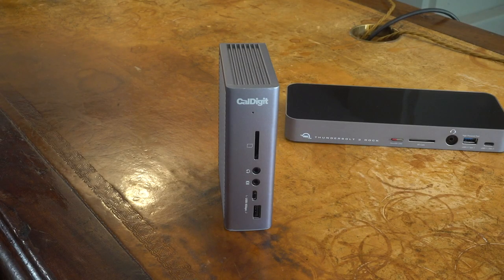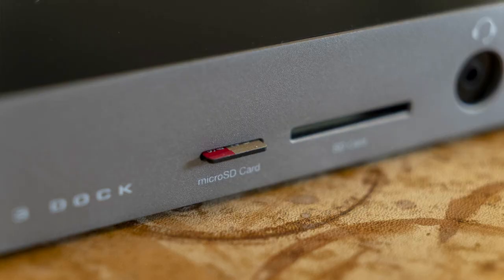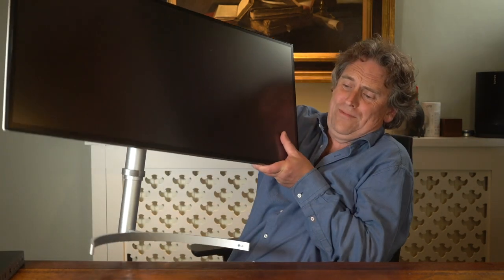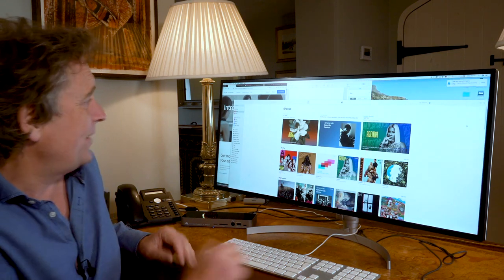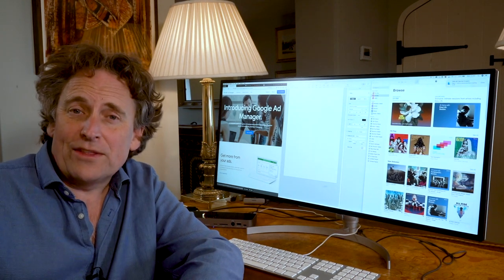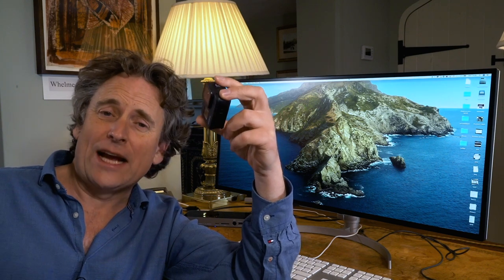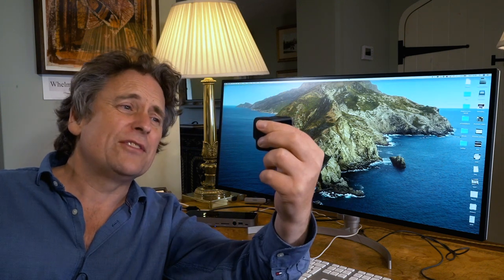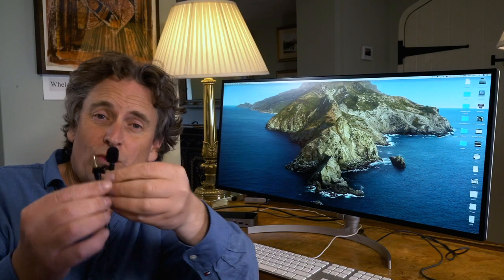The best home computer setup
As more of us start working from home, I've shared what I think may be the best computer setup for working from home, especially if you're a creative.

0:00 Introduction.
0:47 Laptop or desktop, windows or Apple?
2:06 Use your laptop as a desktop.
2:31 Godspin laptop stand.
3:00 More ports: Caldigit TS3 vs OWC Thunderbolt 3 dock vs OWC Thiunderbolt Pro.
5:59 A desktop monitor: The LG Ultrafine 34 inch display.
6:53 A webcam: The GoPro 8.
8:06 TTRS microphone.
8:35 Speakers: Sonos Move / Toothpicks app
9:02 Mobility Lab Keyboard and mouse
9:25 Network attached storage:

Links
2019 16inch Macbook Pro with an eight core Intel Core i9 and 32gb RAM.

Godspin computer stand (also on Amazon)

OWC Thunderbolt 3 Dock (also on Amazon)

OWC Thunderbolt 3 Pro Dock (also on Amazon)

GoPro Hero 8 as webcam (plus separate wired TTRS microphone) (you may find a cheaper one on ebay)

Mobility Lab wired keyboard

OWC kindly sent me two of its docks for the making of this film. However, I already owned a perfectly serviceable Caldigit TS3 Plus, so I had no reason to recommend OWC's product other than the fact that after comparing the features of the two, I thought the Thunderbolt 3 was better.

Other than that, I have not been paid, bribed or otherwise coerced into recommending any products in this film, and the onions expressed are entirely my own.